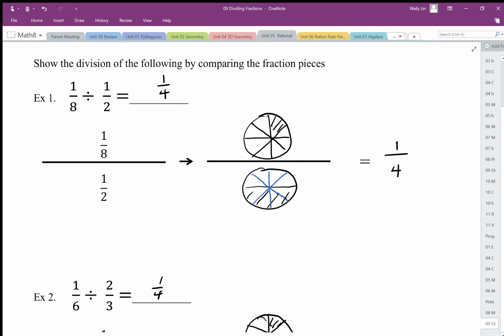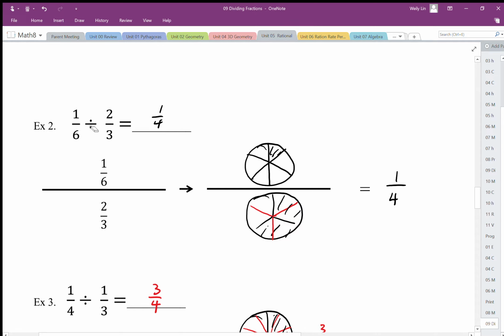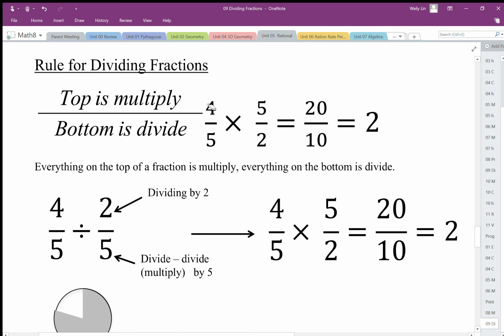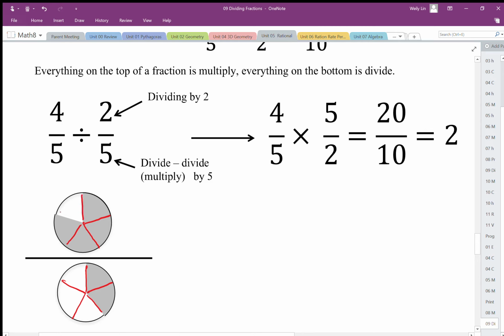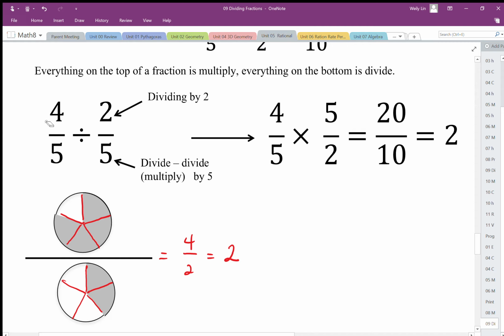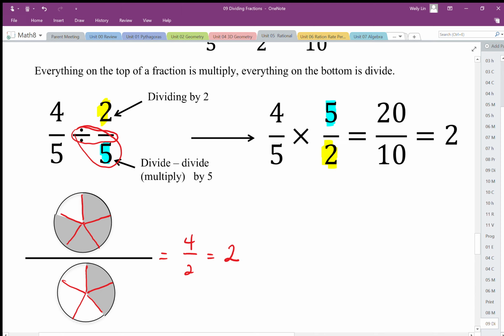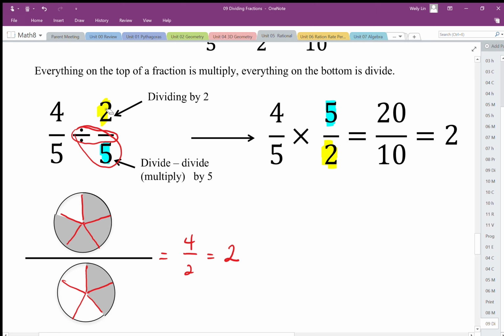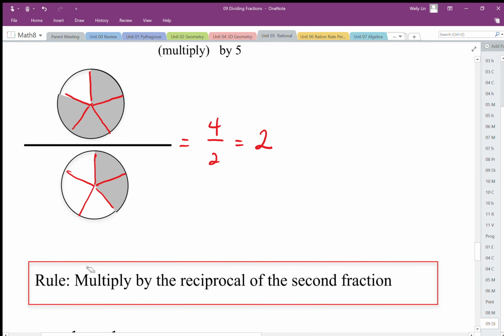09 Dividing Fractions Part3